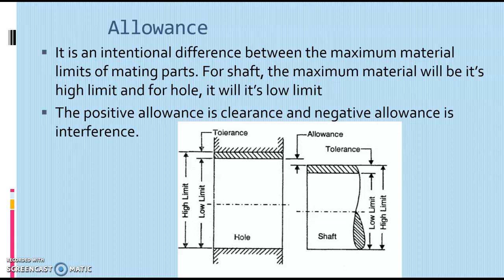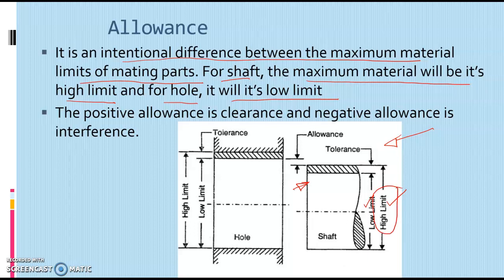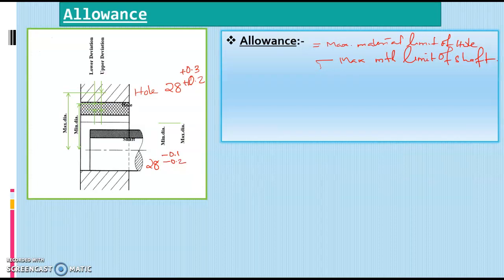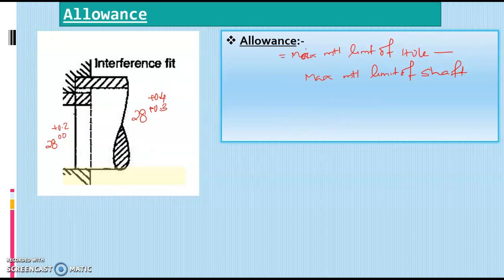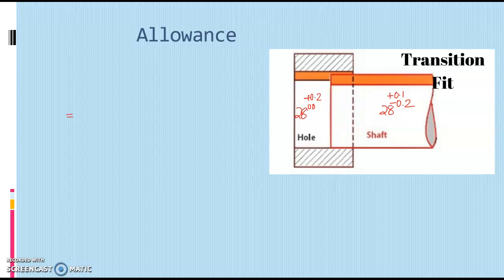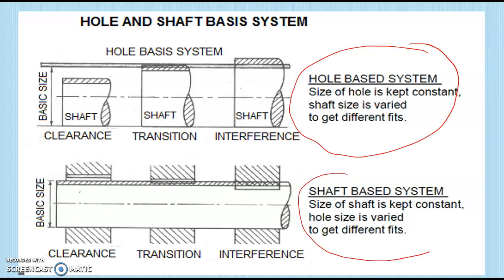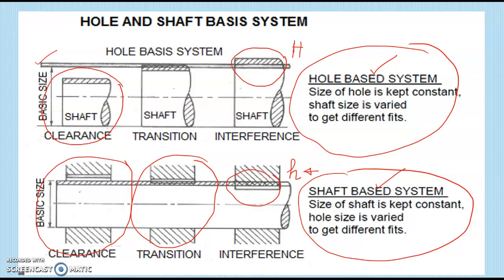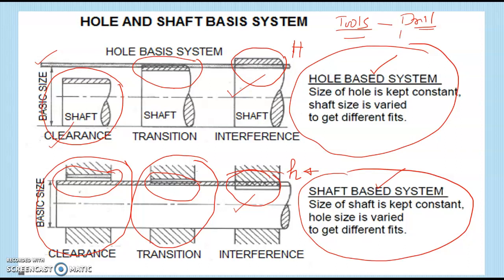Limit and Fit 3